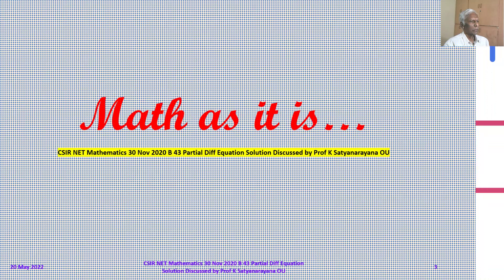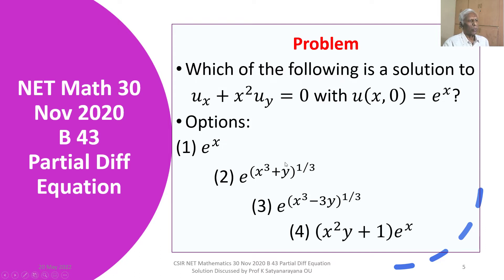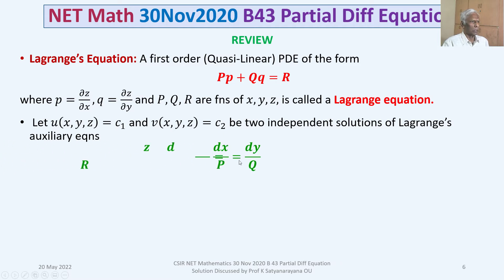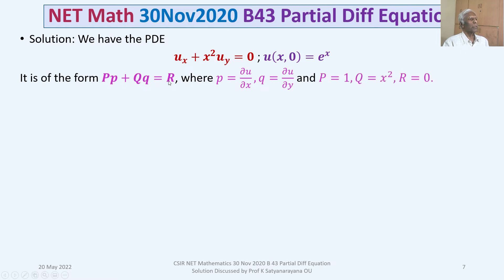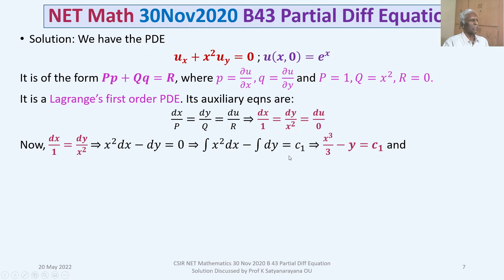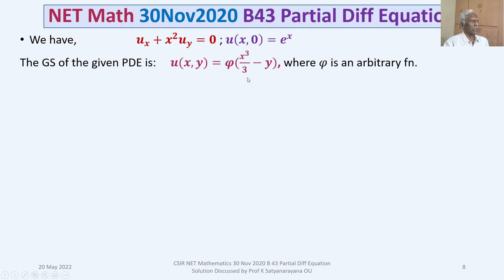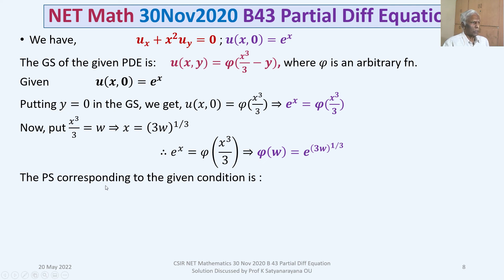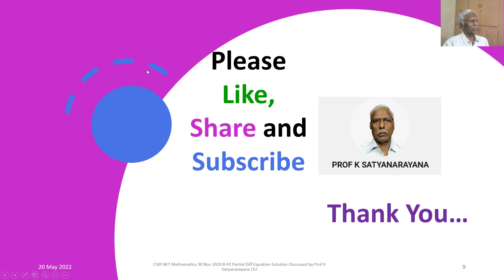CSIR NET Mathematics 30 Nov 2020 B 43 Partial Diff Eqn Solution Discussed by Prof K Satyanarayana OU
The solution of a problem from the section Partial Differential Equations, that appeared in CSIR NET held on 30112020, is discussed in detail. The question is to find a particular solution of a given Lagrange's first order quasi-linear partial differential equation.